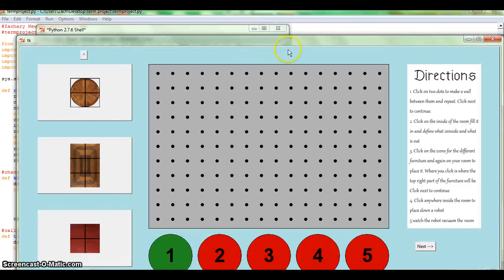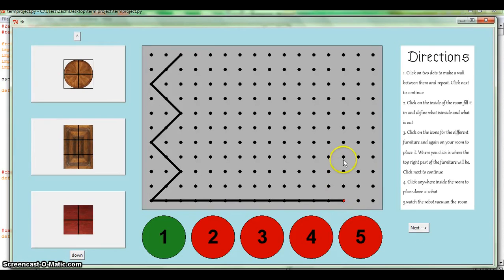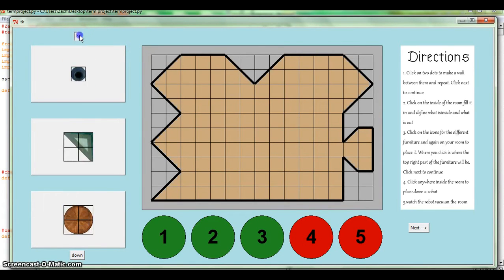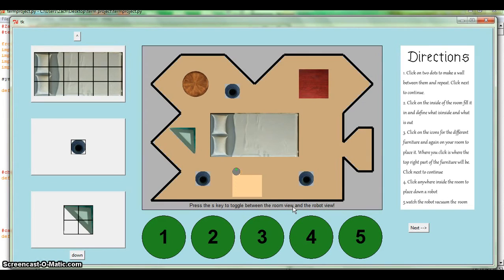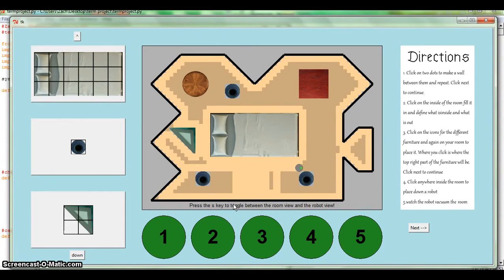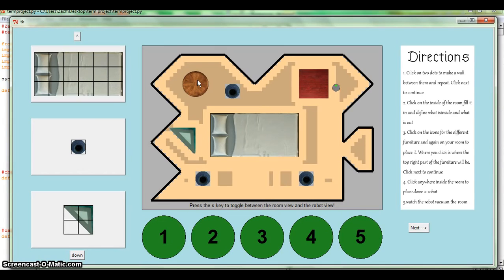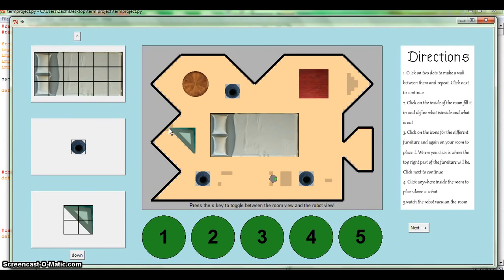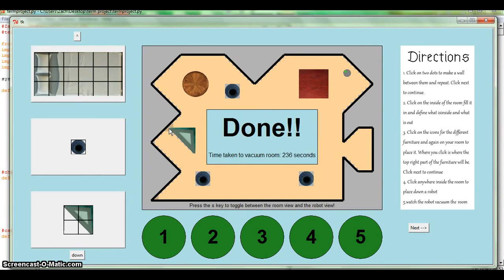15-112 Term Project: Vacuum Robot Simulation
Term project for 15-112 at Carnegie Mellon University. Made by Zachary Newman.
(Program ran very slowly because computer was also recording what was on my screen, so sorry :/)